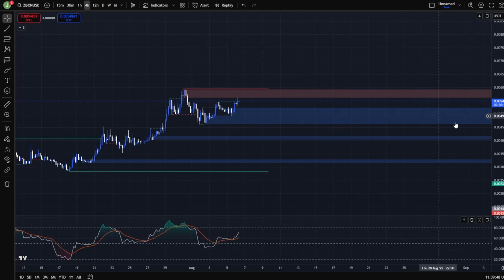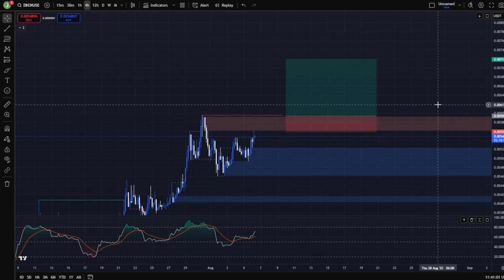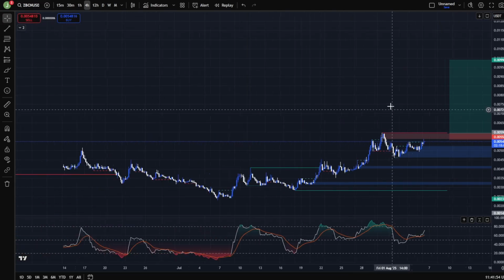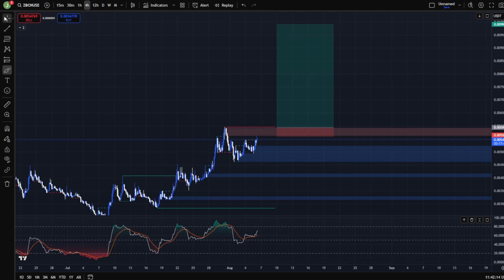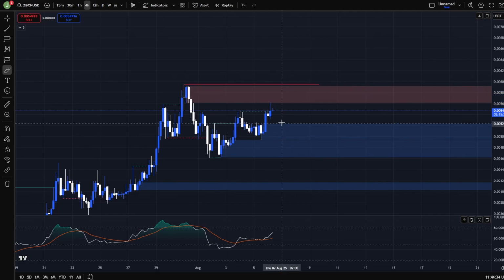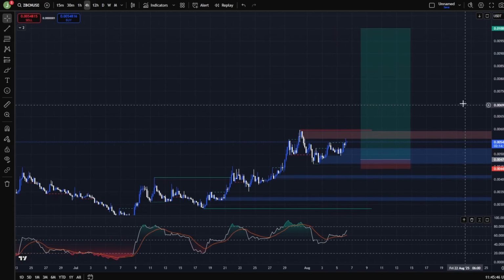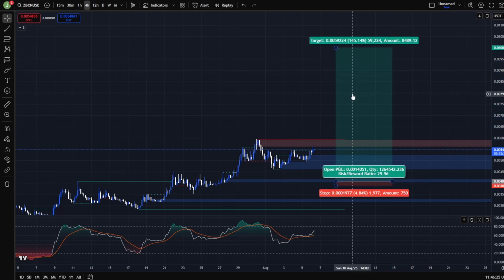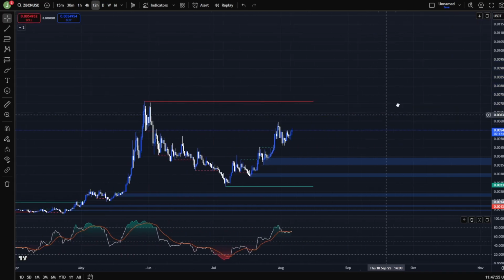ZEBEC NETWORK (ZBCN) WILL DO EXACTLY THIS! My bull market prediction!